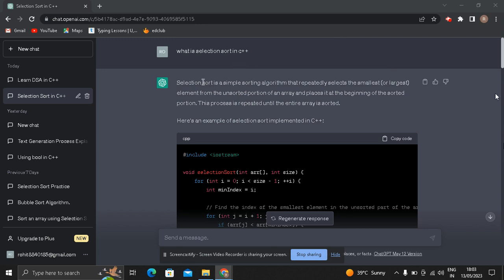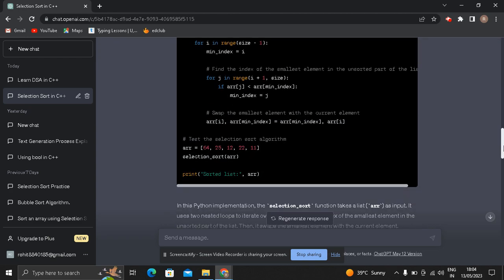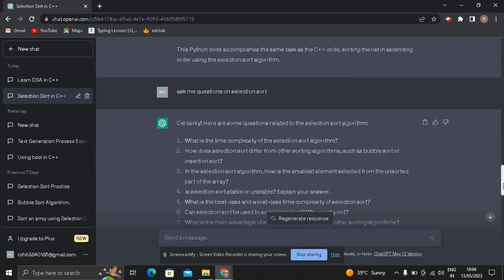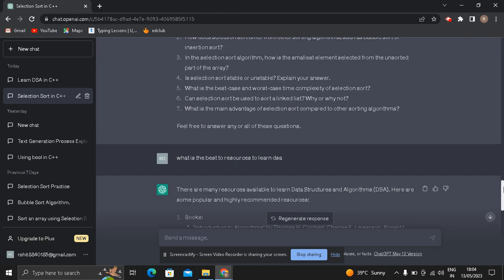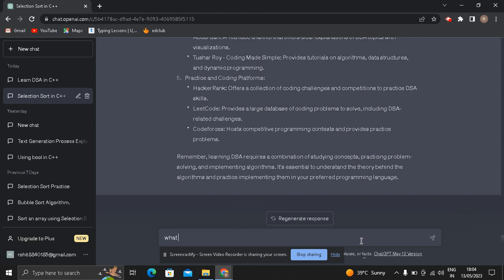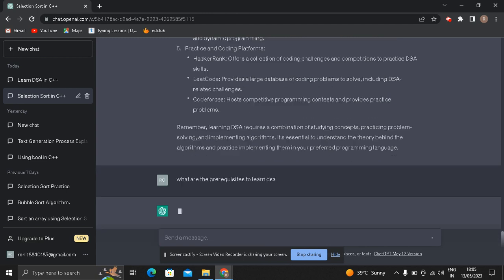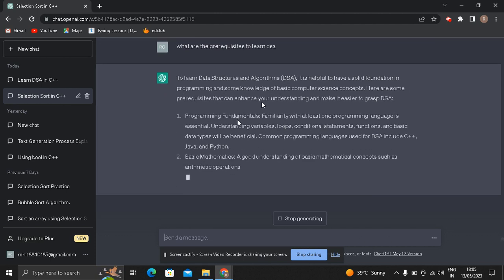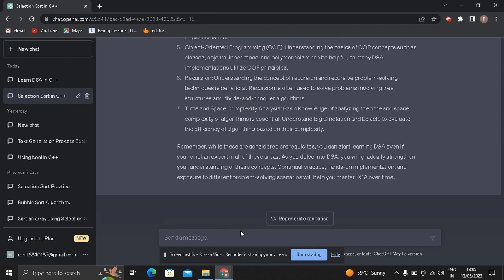How to Learn Coding with Chat GPT | EFFECTIVE LEARNING |PERSONALIZED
Title: How to Learn Coding with Chat GPT

In this video, I will show you how to use Chat GPT to learn coding. Chat GPT is a powerful AI language model that can be used to generate code, write code explanations, and debug code. In this video, I will show you how to use Chat GPT to learn the basics of coding, including variables, functions, loops, and conditional statements.
Here are the steps on how to learn coding with Chat GPT:
Go to the Chat GPT website and create an account.
Once you have created an account, you will be able to access the Chat GPT dashboard.
In the Chat GPT dashboard, you will find a variety of tools that you can use to learn coding.
For example, you can use the Chat GPT code generator to generate code for a variety of programming languages.
You can also use the Chat GPT code explanation tool to get explanations of how code works.
Finally, you can use the Chat GPT code debugger to debug your code.
I hope this video has helped you learn how to use Chat GPT to learn coding.